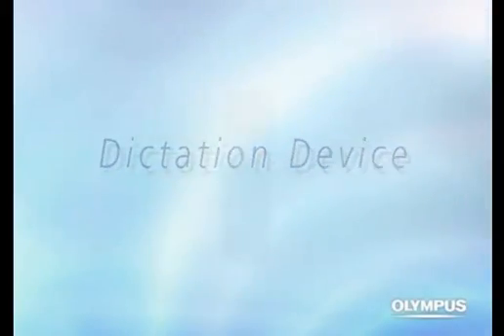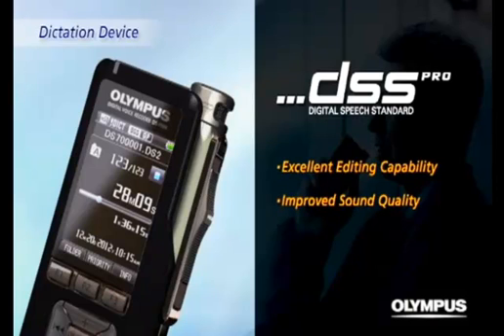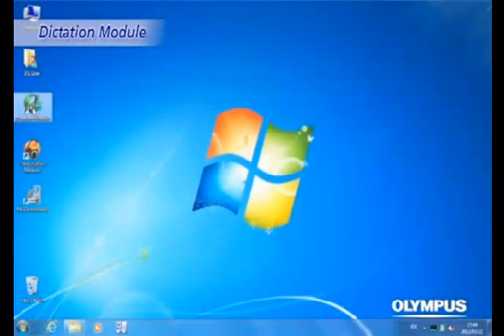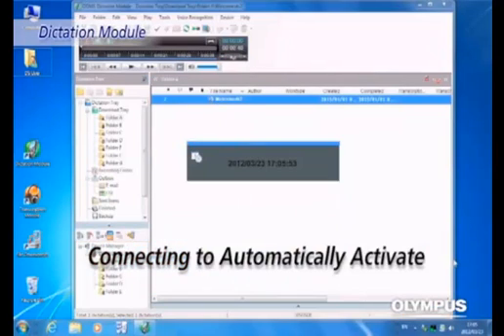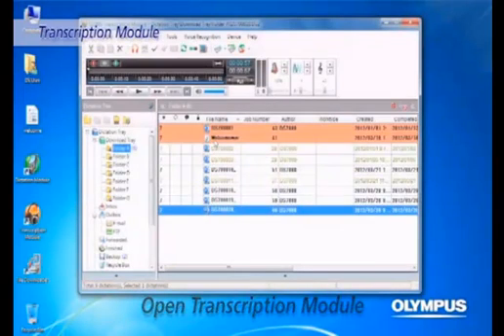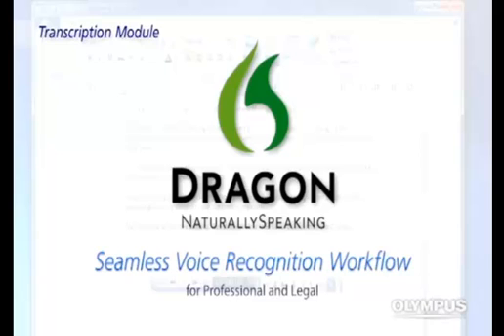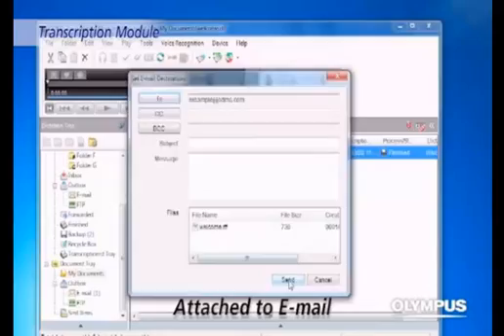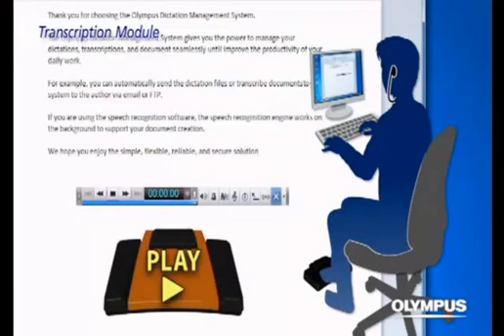Olympus Dictation System Work Flow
Olympus  Professional Dictation System Work Flow and Olympus Dictation Management System (ODMS) software